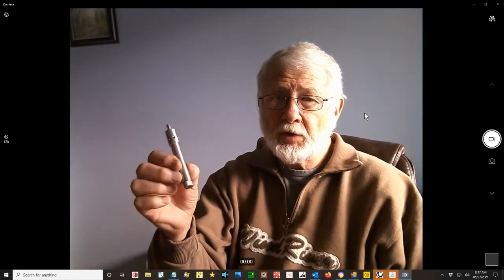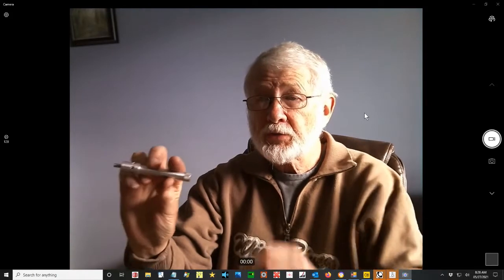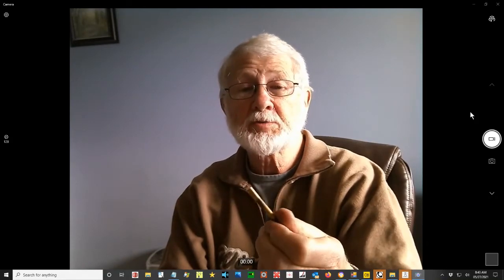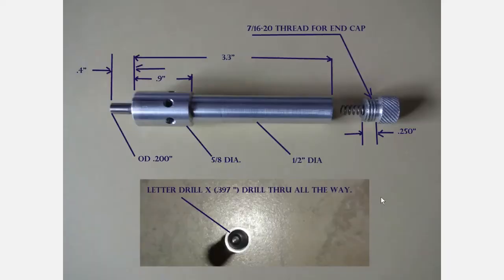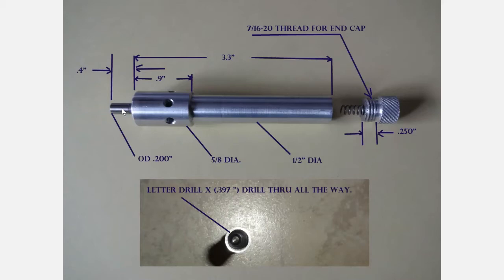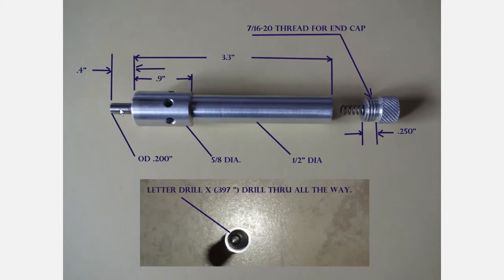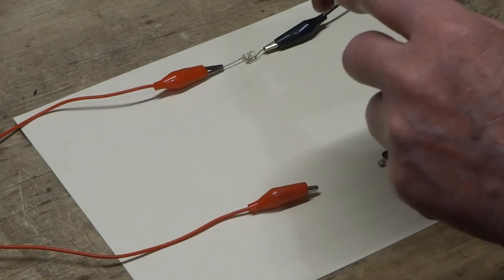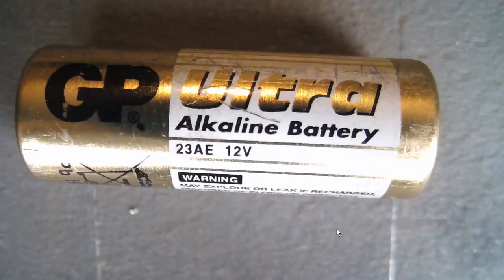Homemade Electronic Edge Finder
Home made electronic edge finder for mill work. Aluminum case with led light.  Search Amazon for:   5mm led